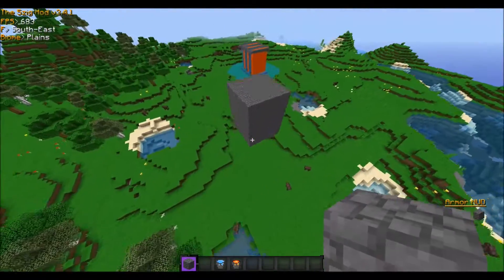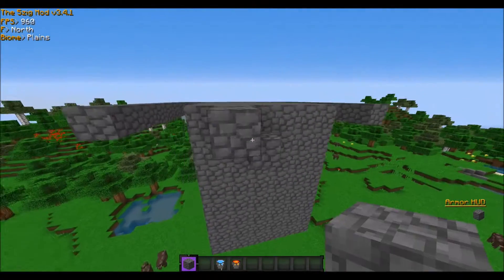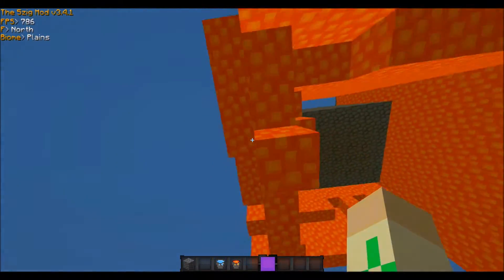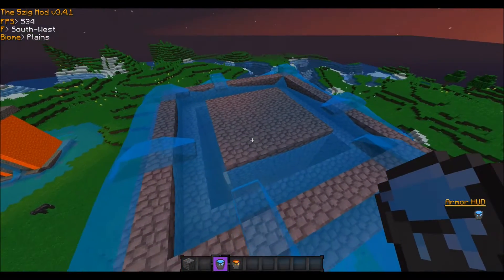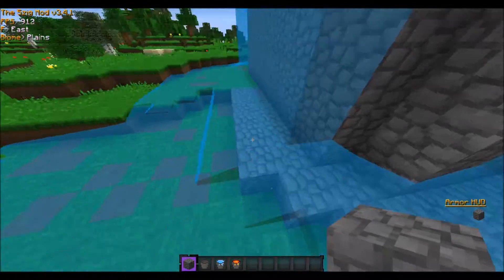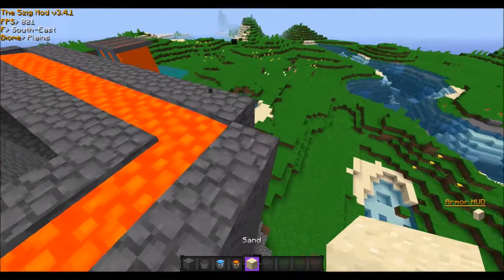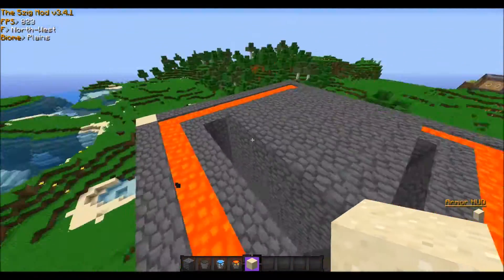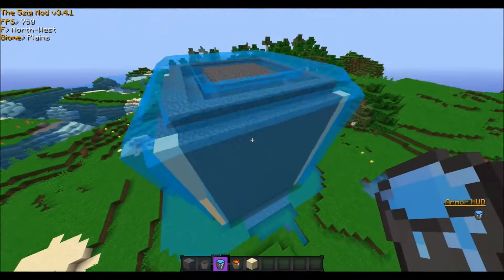How To Factions "Wrap Walls" #2 w/Captainbossguy